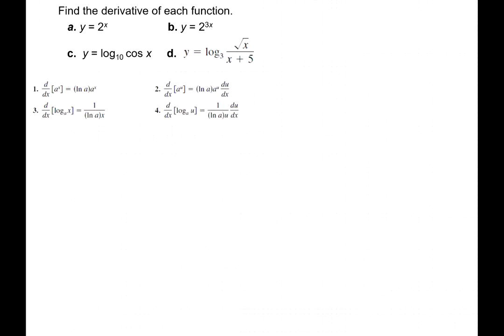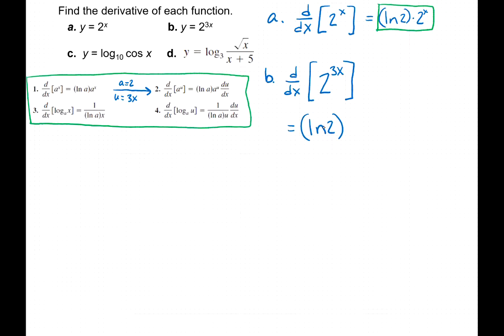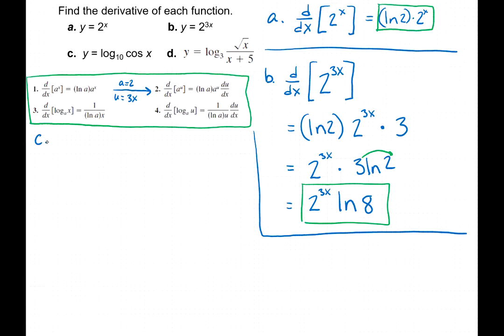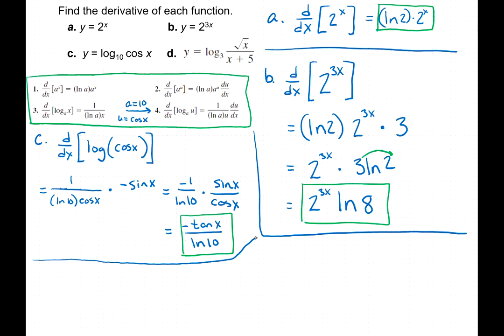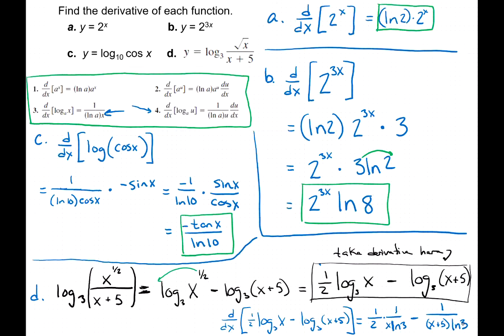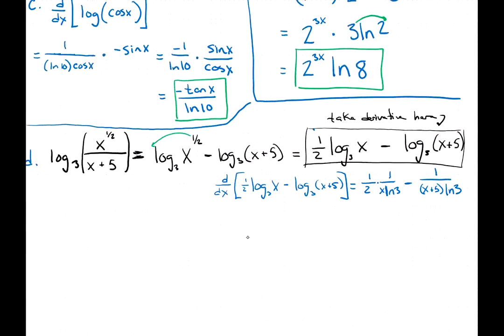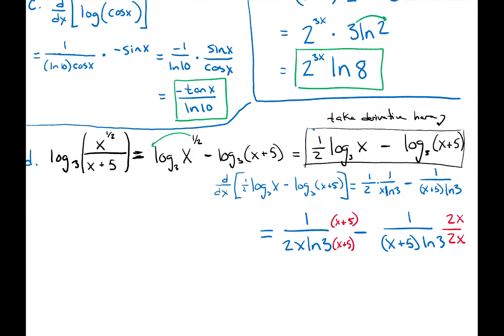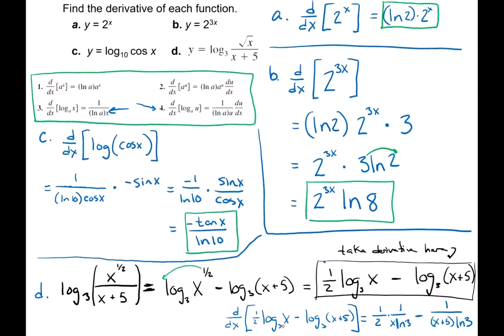Eric's Calculus Lecture: Find the derivative of: 2^x 2^(3x) log(cosx) log_3(√x/(x+5))